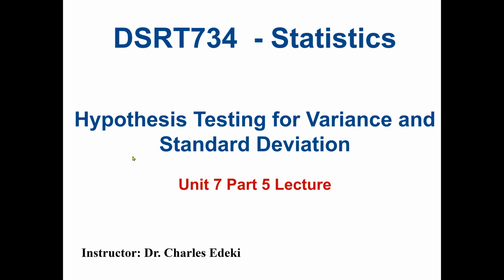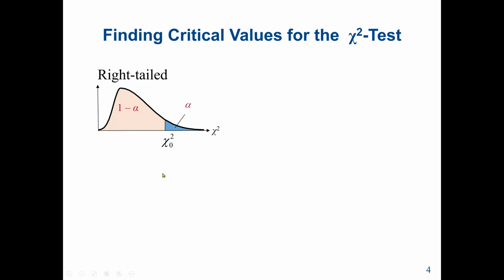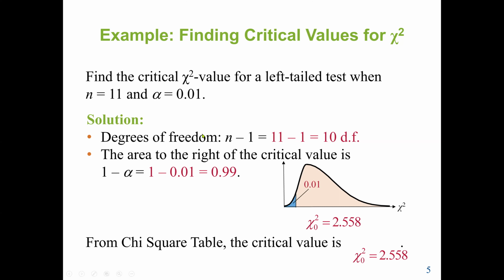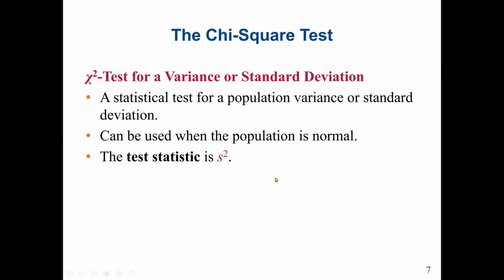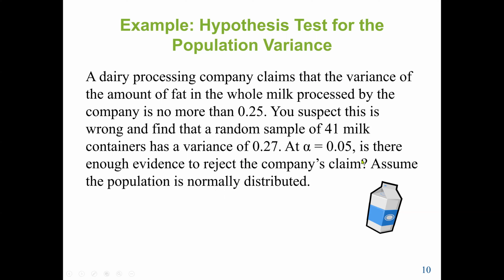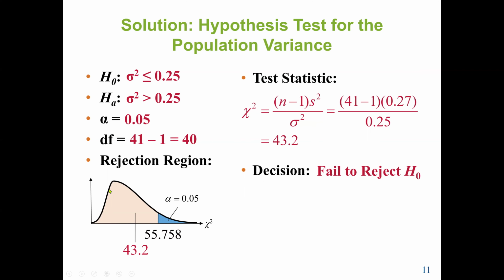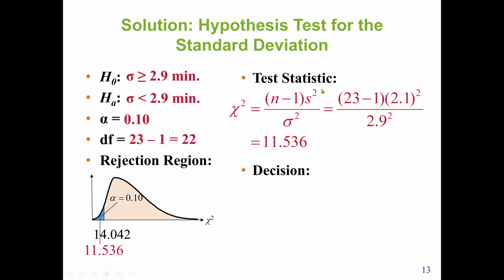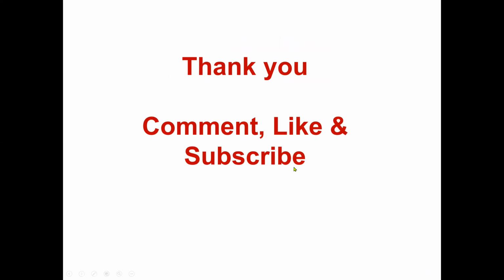Hypothesis Testing for Variance and Standard Deviation - Using Chi - Square Table - Statistics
How to Test Hypotheses
State the hypotheses. Every hypothesis test requires the analyst to state a null hypothesis and an alternative hypothesis. ...
Formulate an analysis plan. The analysis plan describes how to use sample data to accept or reject the null hypothesis. ...
Analyze sample data. ...
Interpret the results.